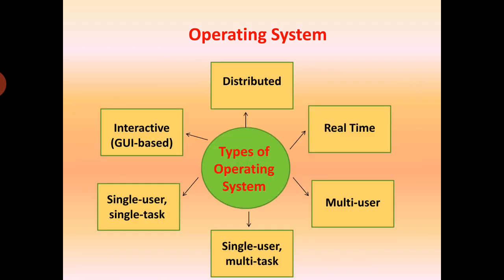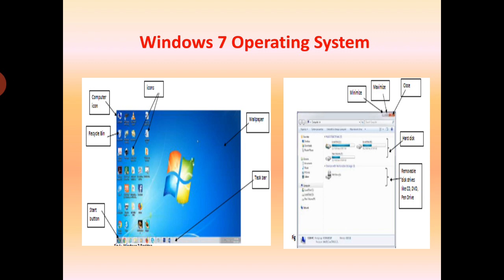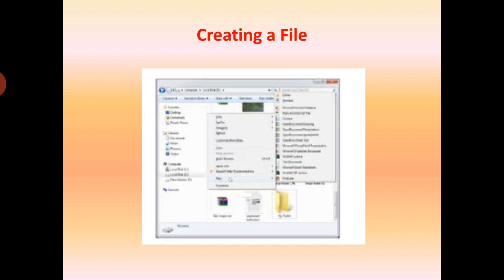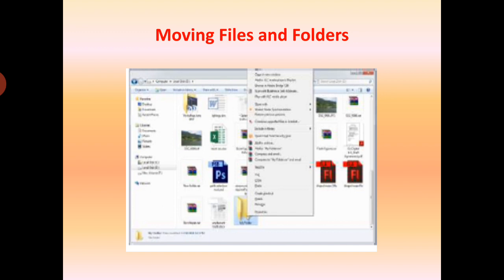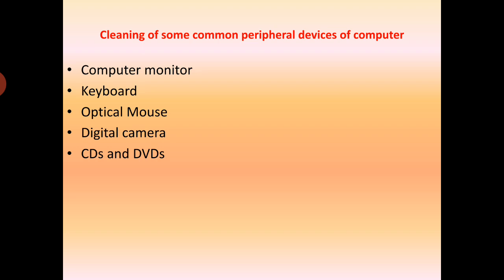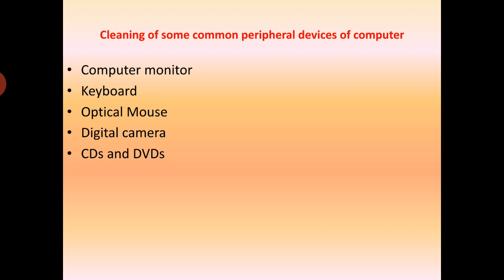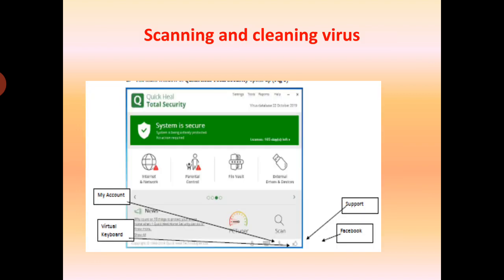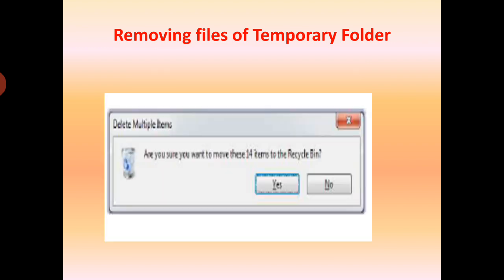IT_ClassX_Unit 3 ICT skills